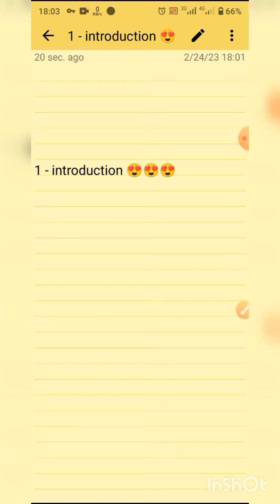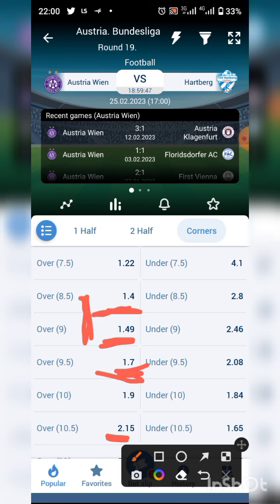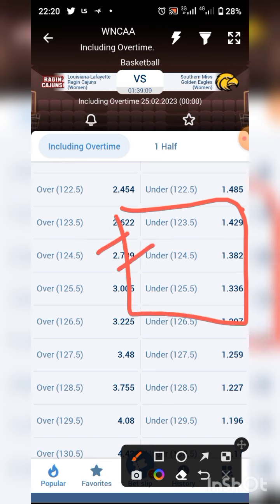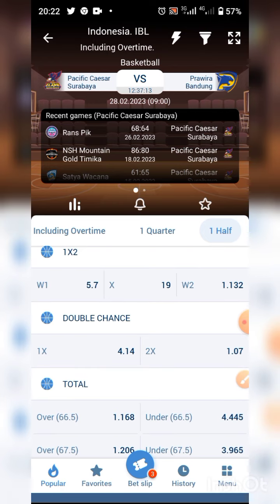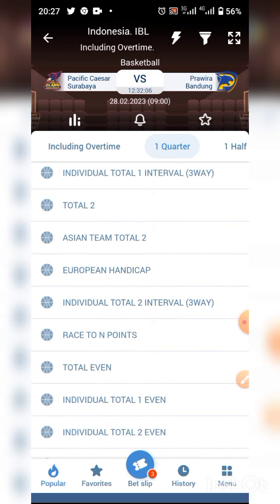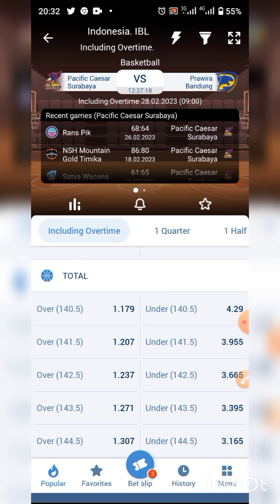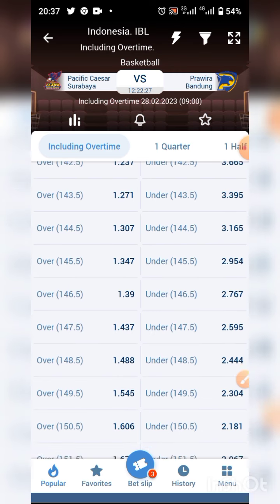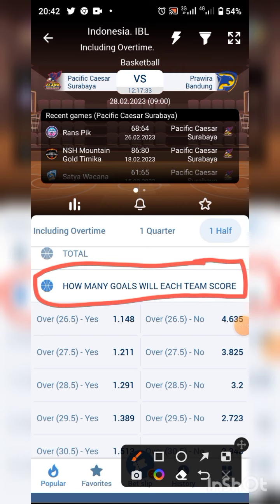The 6 Best Hidden Sports Betting Strategies That Will Help You Win More Bets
Learn how to win more bets using value betting, a hidden strategy used by professional sports bettors. Value betting involves finding bets where the odds are better than the actual probability of the event happening. This video will show you how to identify value bets and how to use them to make a profit.

Football is one of the most popular sports in the world, and millions of people bet on football matches every day. But how can you make sure that you're making winning bets? In this video(s), we'll share some of our best football prediction strategies and tips.

We'll cover everything from how to choose the right matches to bet on to how to manage your bankroll. We'll also give you some specific tips on how to bet on over/under goals, accumulators, and other popular betting markets.

Whether you're a beginner or a seasoned bettor, this video(s) is for you. We'll give you the tools and knowledge you need to start making winning football bets today.

football prediction, winning strategies, winning tips, over/under goals, accumulators, bankroll management

Join Megapari here -